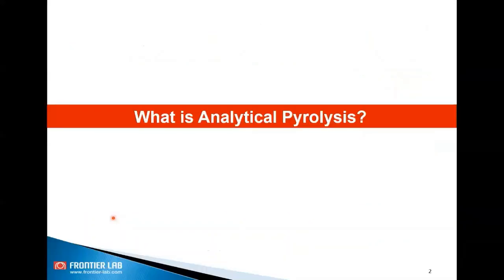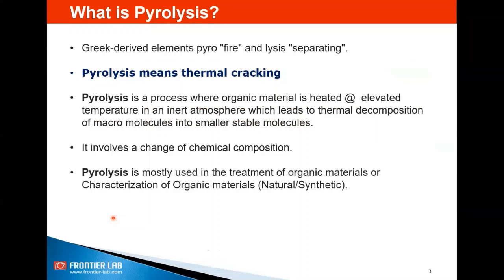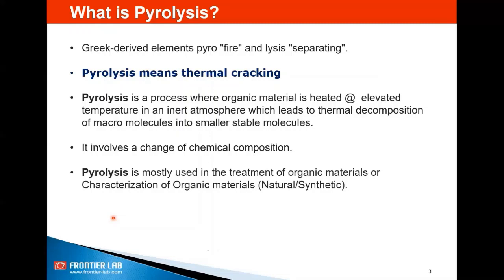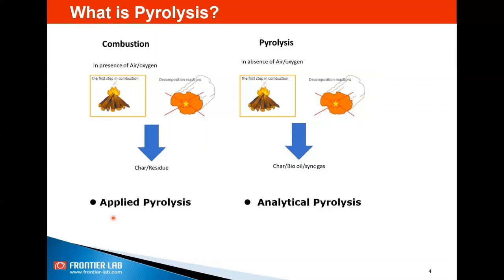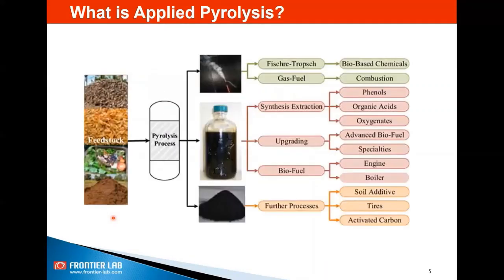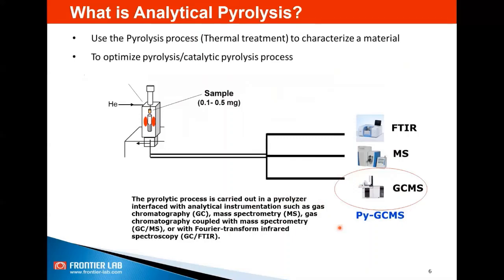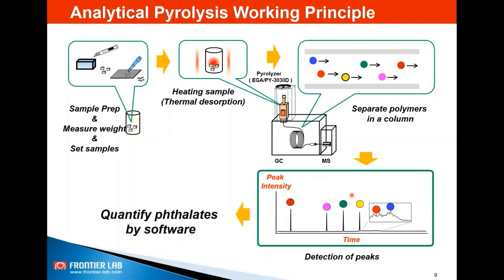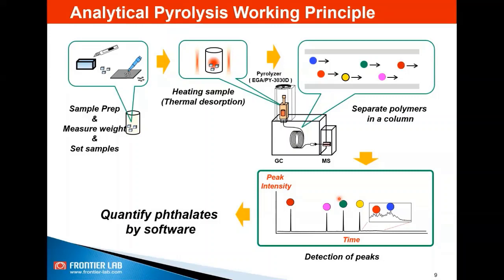Pyrolysis-GCMS Tutorial | Part 1 - Introduction to Analytical Pyrolysis Concept | Frontier Lab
Welcome to Frontier Lab SEA/India YouTube Channel.
We will use this channel to provide updates on our technology innovation, product development and Applications.

Further, we are planning to create some tutorials on PY GCMS which will benefit our viewers and new users.